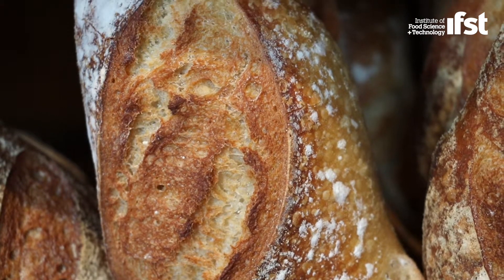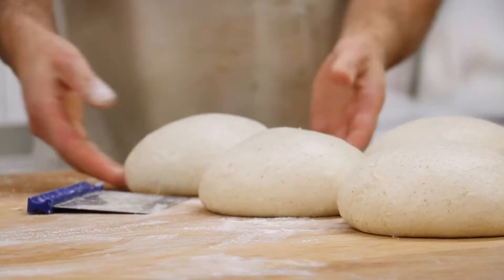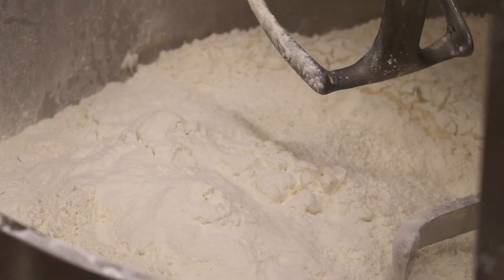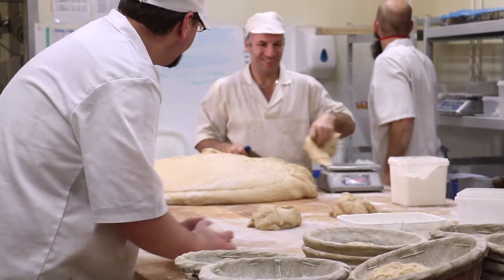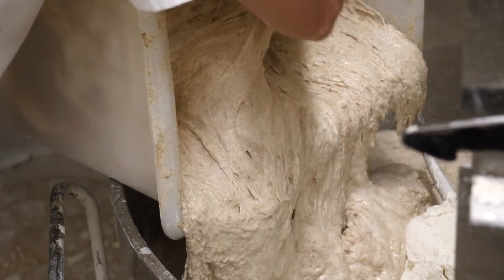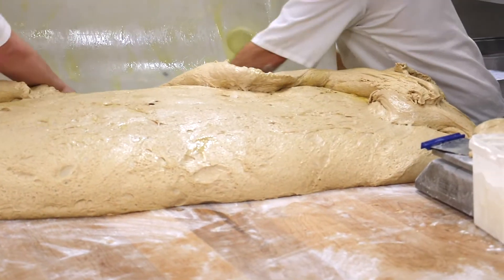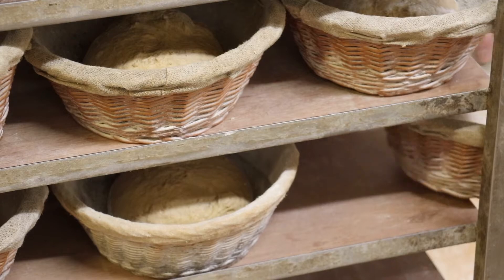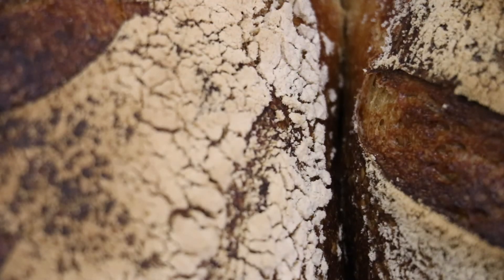The science of sourdough bread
What is sourdough bread? How does it differ to the common loaf? We went to visit Julian Carter, a 6th generation artisan baker from Hambleton Bakery to find out the science behind sourdough and see how it is made.